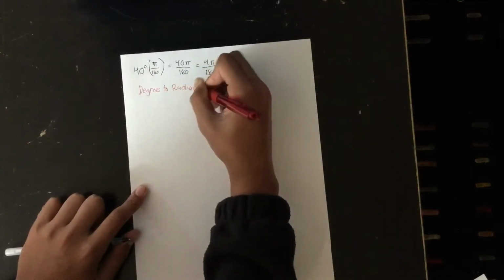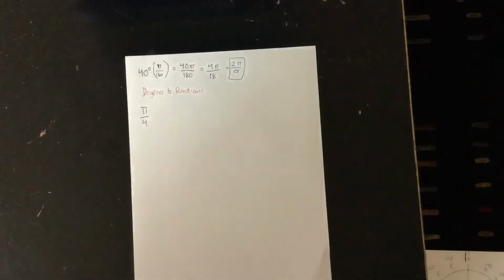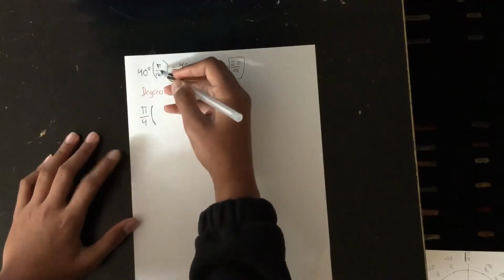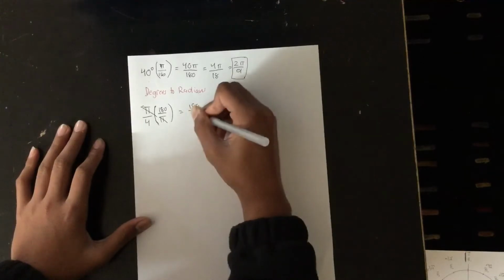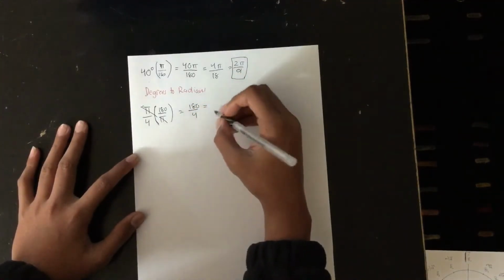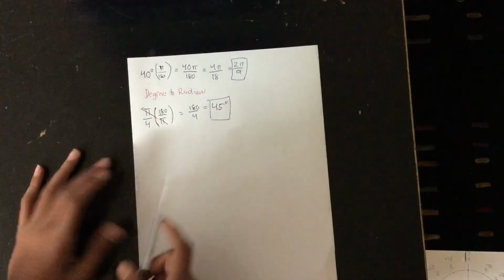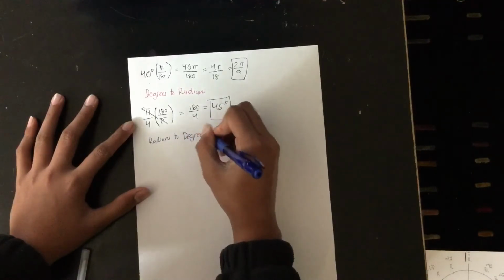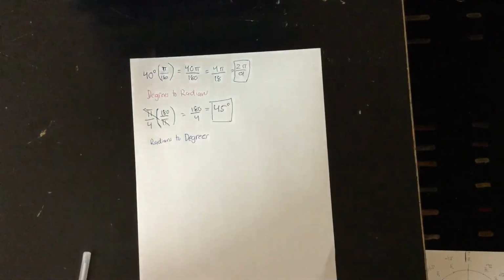How to convert from radians to degrees and from degrees to radians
Learn how to convert from radians to degrees and from degrees to radians.